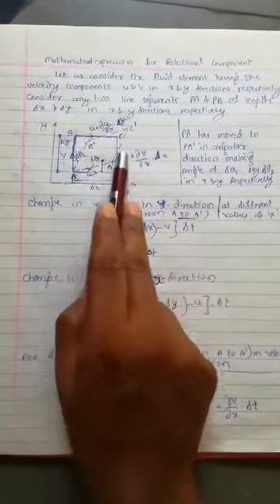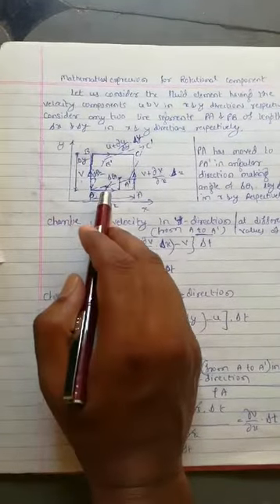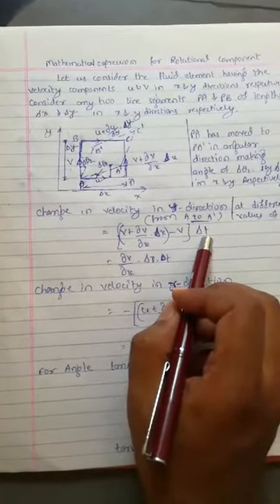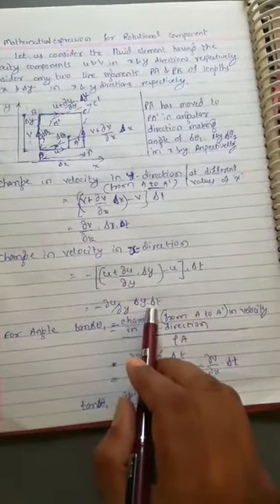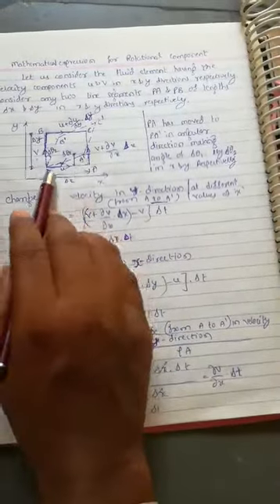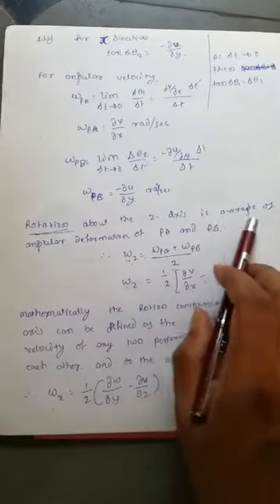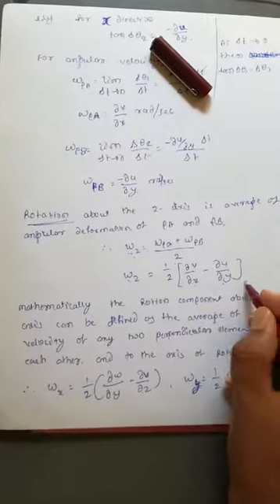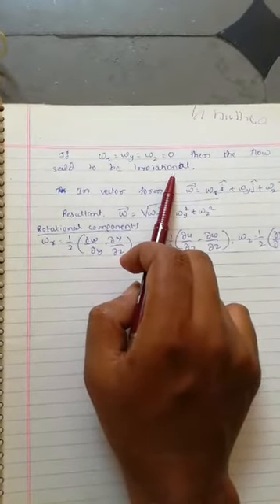FLUID MECHANICS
Rotational component